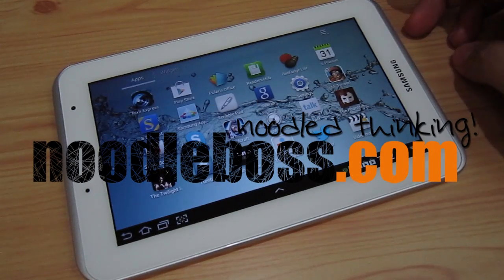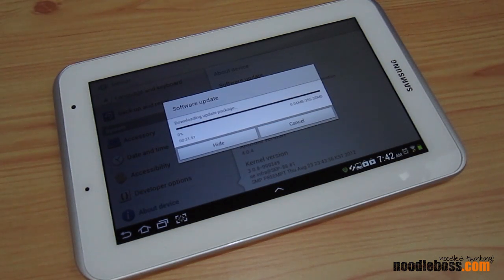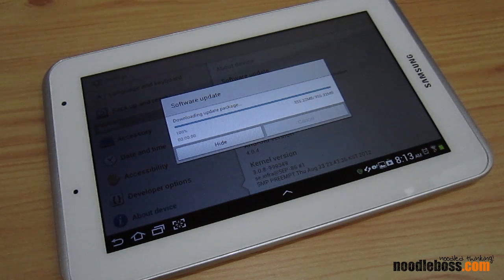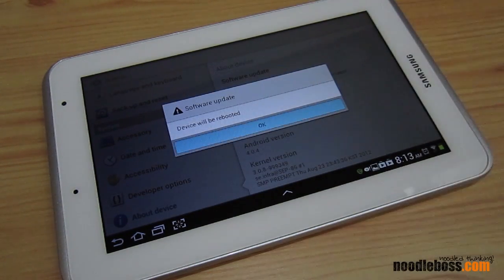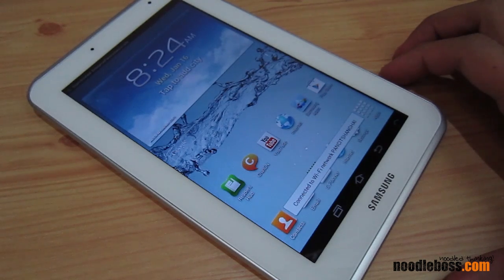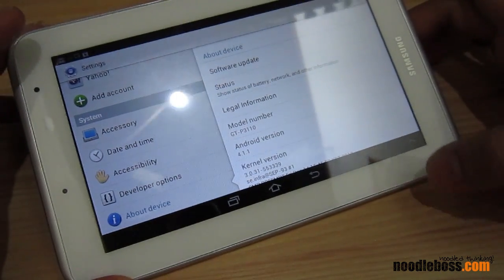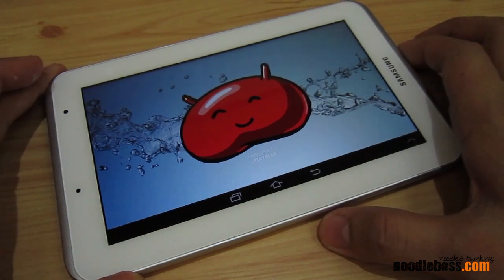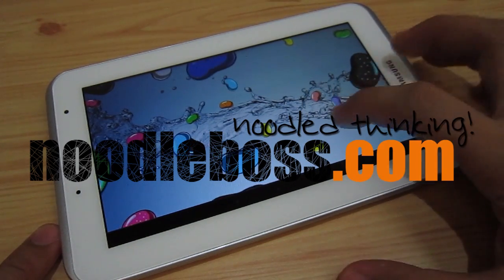Jelly Bean 4.1.1 Update OTA - Samsung Galaxy Tab 2 7.0 (Philippines)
Android Jelly Bean 4.1.1 Philippine OTA Update Galaxy Tab 2 7.0 GT-P3110